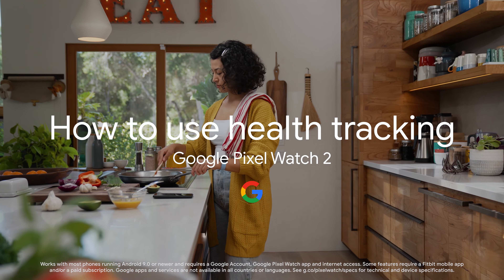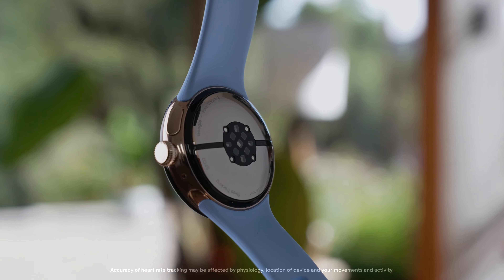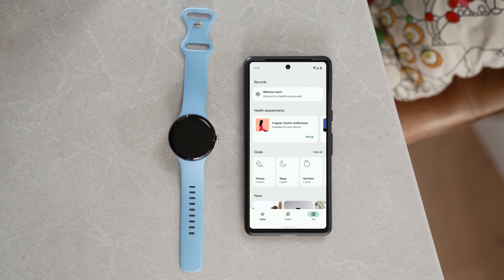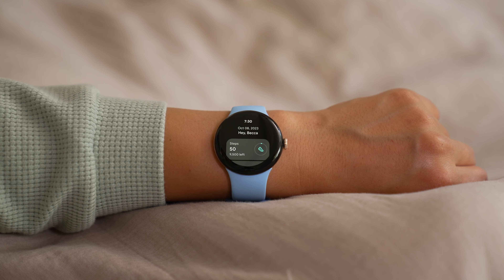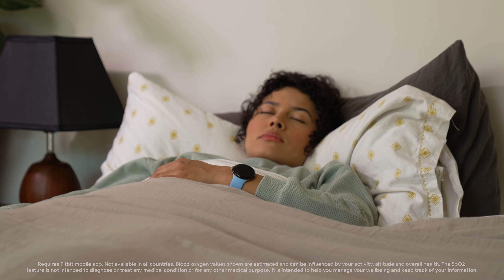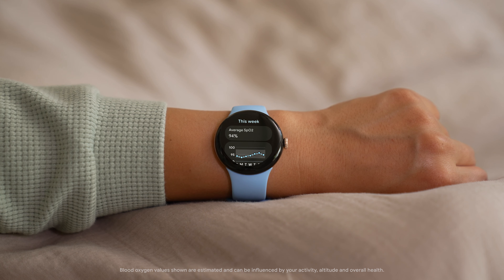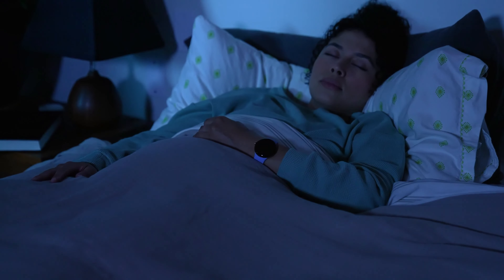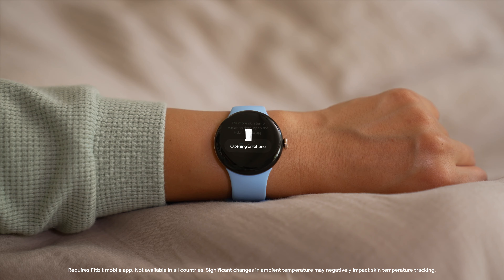Google Pixel Watch 2: A Comprehensive Guide on How to Use Health Tracking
Explore the features and functionality of the highly anticipated Google Pixel Watch 2. Learn how to optimize your health and fitness tracking, manage notifications, and personalize your wearable experience. This comprehensive guide will help you make the most out of your Google Pixel Watch 2, seamlessly integrating it into your daily routine.